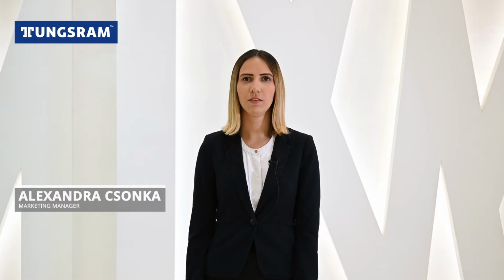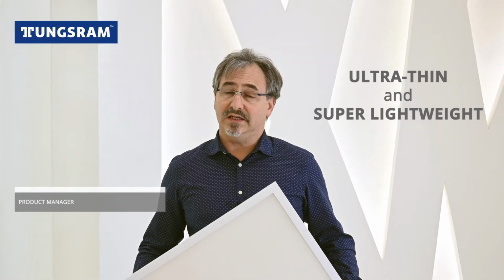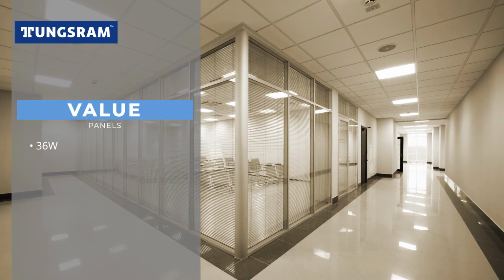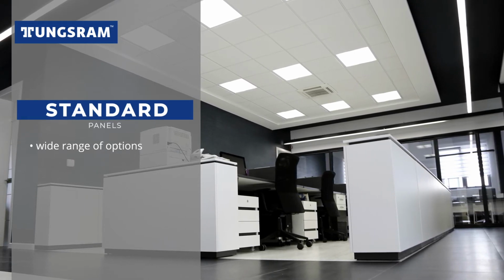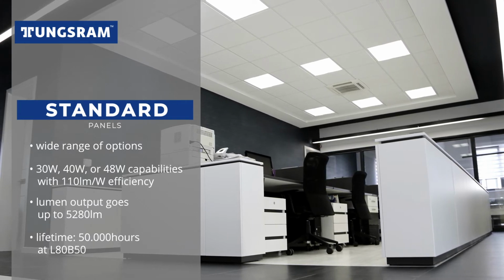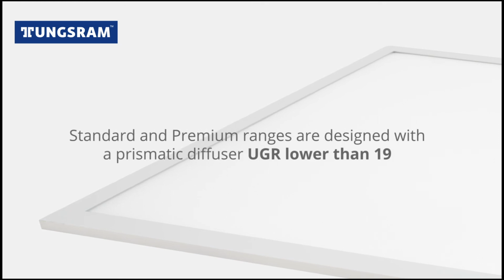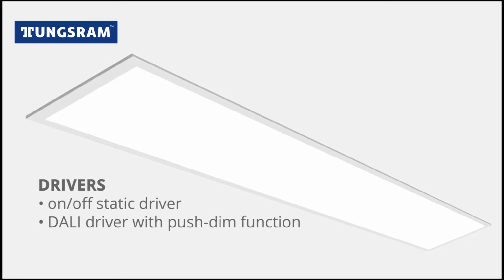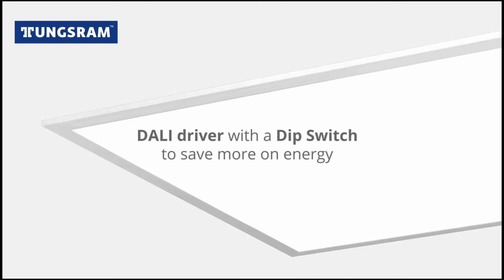Tungsram Edgelit Panels – Premium, Standard, Value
Tungsram’s three-tier panel range represents an ideal choice for office spaces, public buildings or education settings. Thanks to their t-grid-optimized composition, panels blend seamlessly into modular plasterboard ceilings, contributing to an overall minimal, aesthetic interior design.

Emergency Solution
The entire Tungsram Edgelit panel range is compatible with our dedicated Tungsram Emergency Kits, so you can easily convert Tungsram LED panels into a reliable emergency solution.